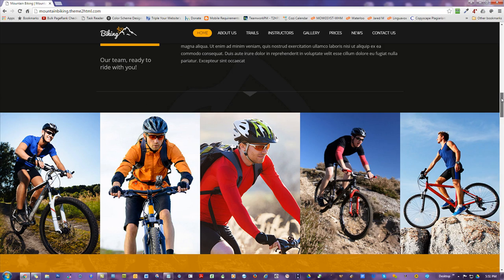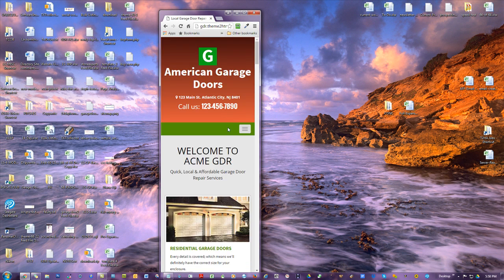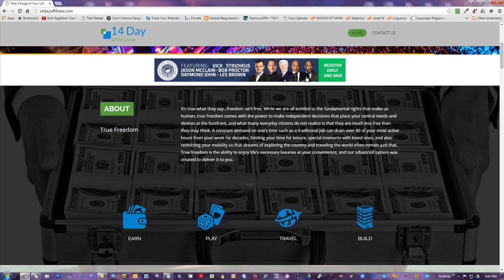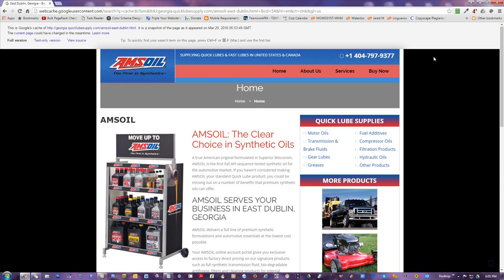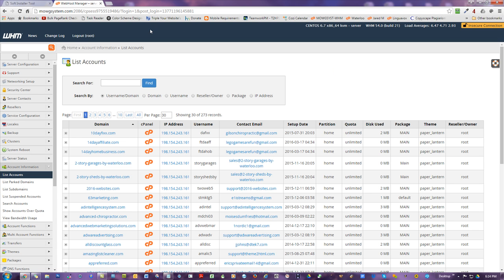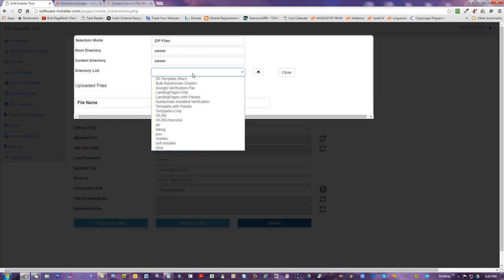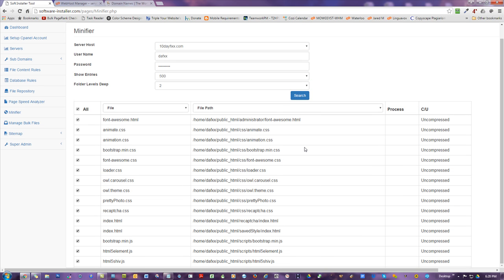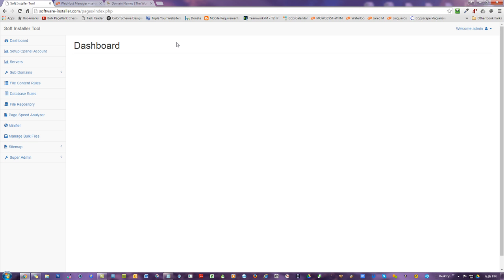T2HA + Website Control Tool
This is a review of current power: see 2 websites so powerful that they had to be taken down. And that was "before"... we are so much further ahead now. Enjoy the video!